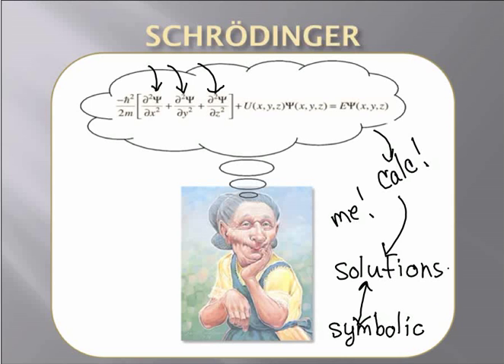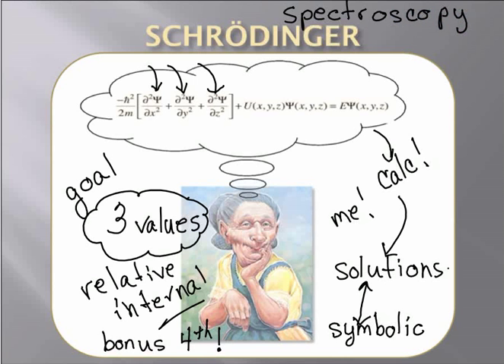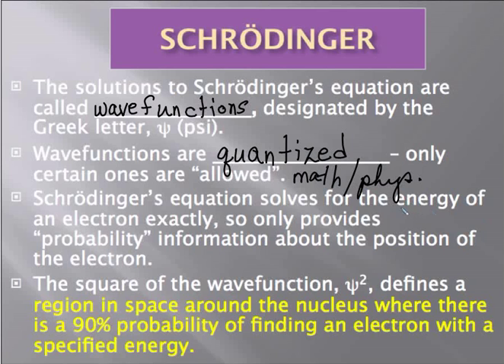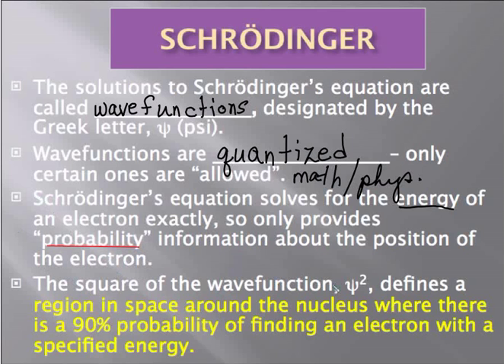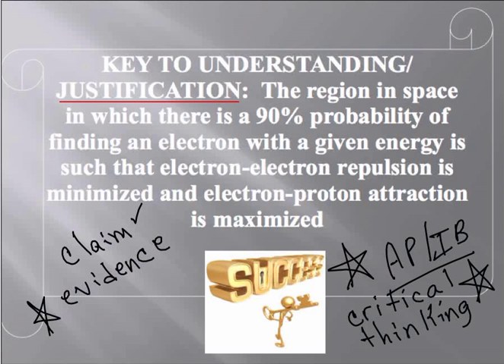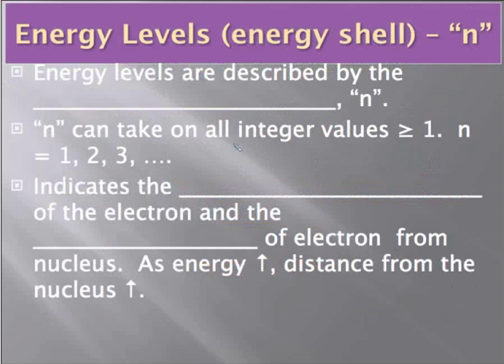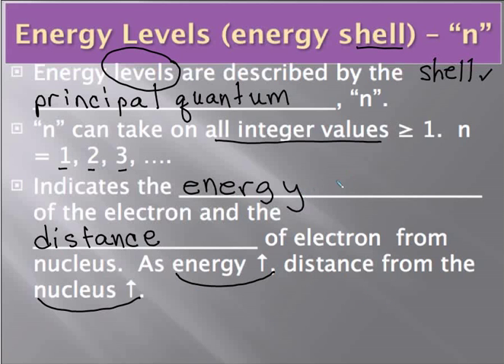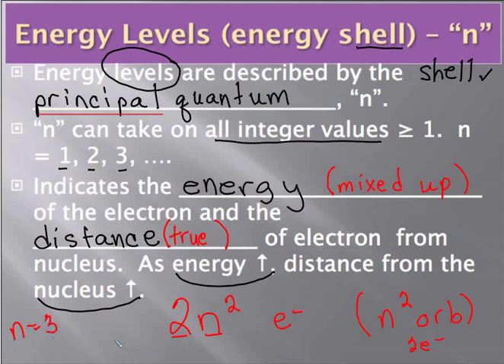Leggett AP IB 4-6 Wavefunctions and Quantum Numbers